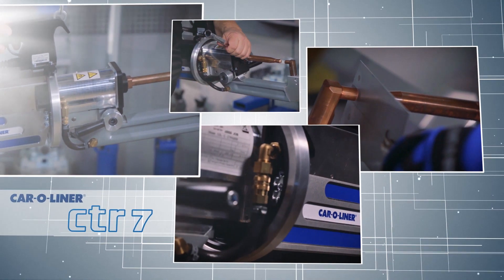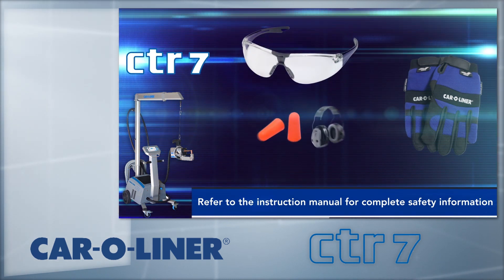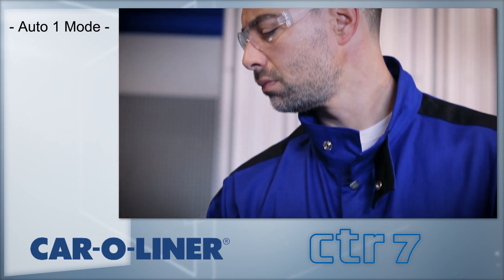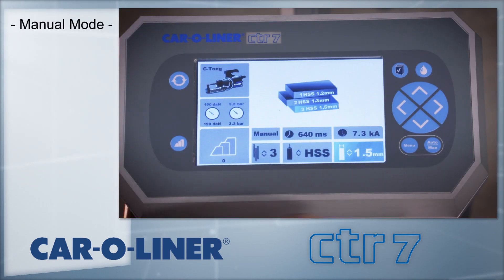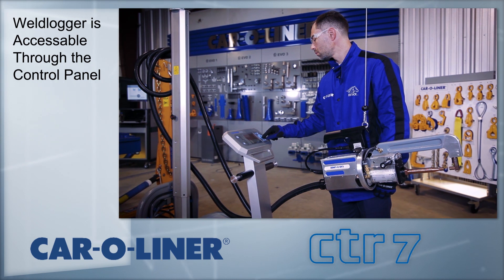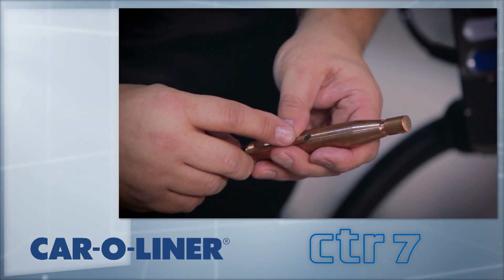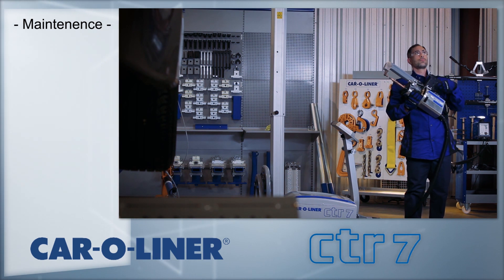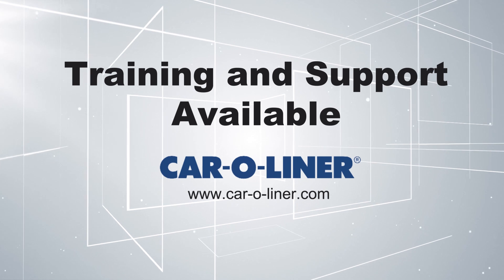Car-O-Liner CTR7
Car-O-Liner continues its quest to create the very best products for vehicle collision repair. CTR7 Resistance Spot Welder, Car-O-Liner’s new generation welding machine, provides quality spot welds with all the new high-strength steels using cutting edge inverter technology. A wide range of accessories and sophisticated software with semi-automatic control features guarantee perfect welding results.